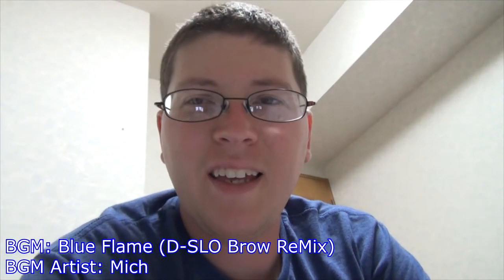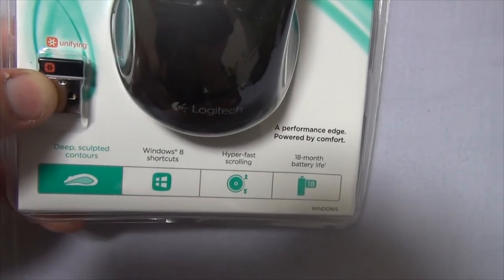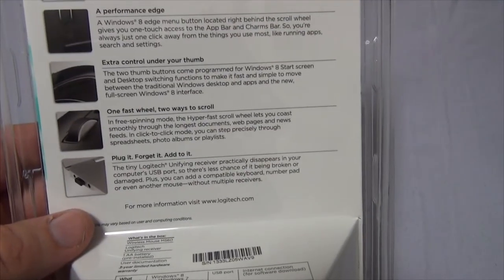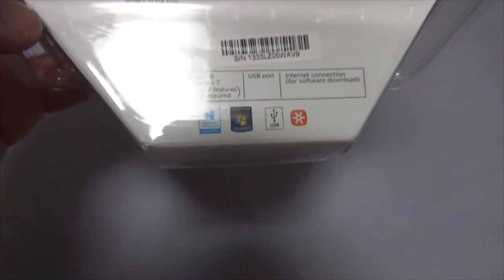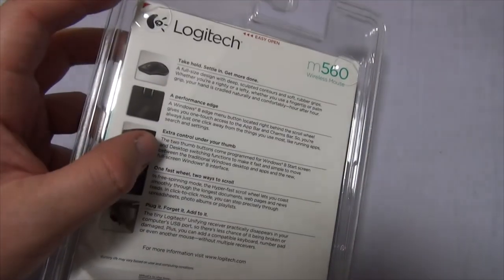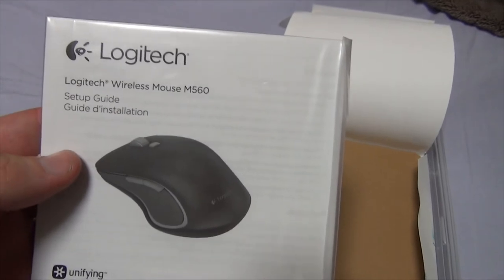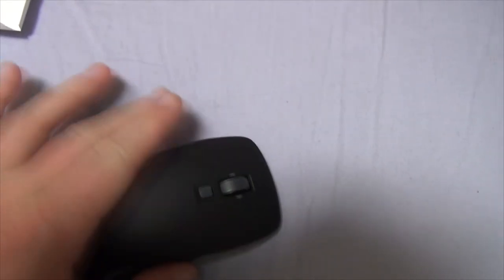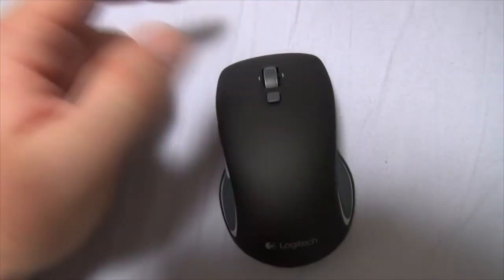Logitech m560 Wireless Mouse Unboxing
I unbox my new wireless mouse: the Logitech m560!

TheAndySan

**Tech Notes**

*Camera Used*

Sony CX430V

*Programs Used*

Audacity 2.0.5

*Music Credits*

BGM Artist: Mich